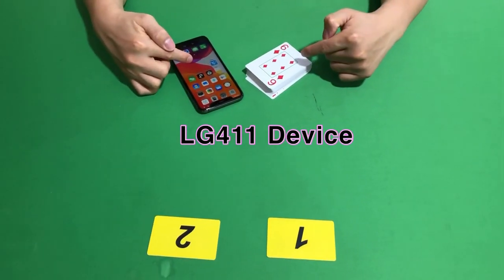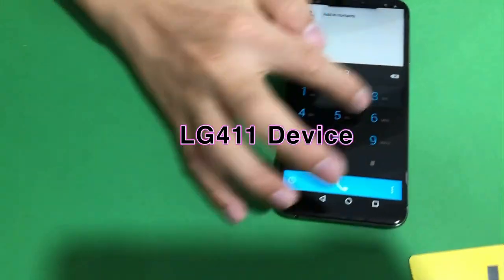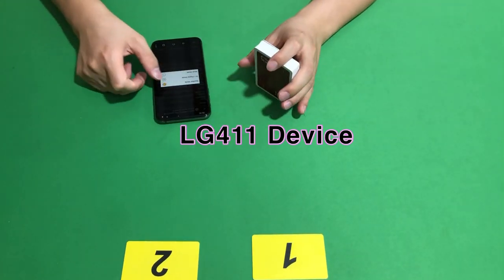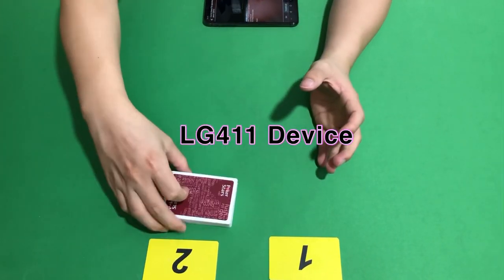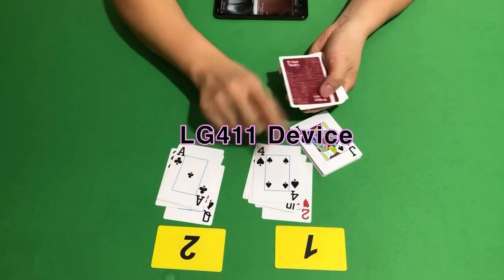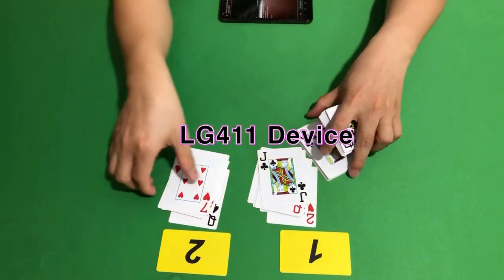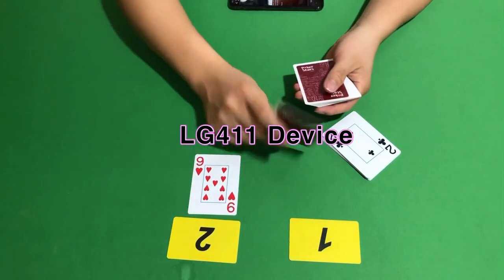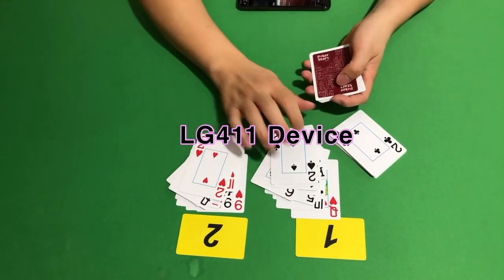New LG411 device playing cards cheating device wholesale